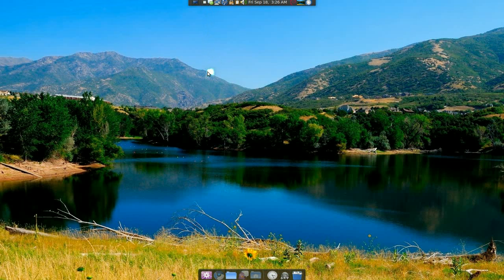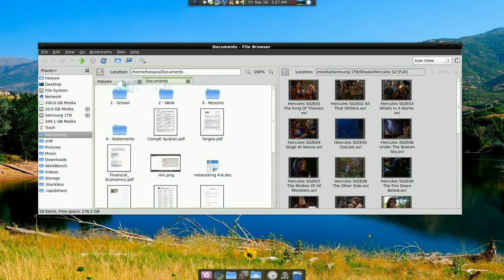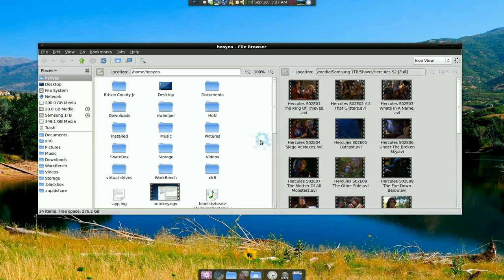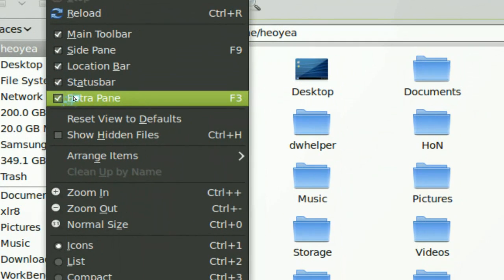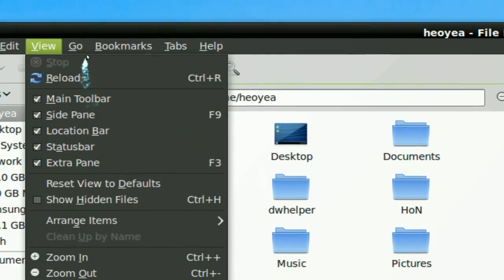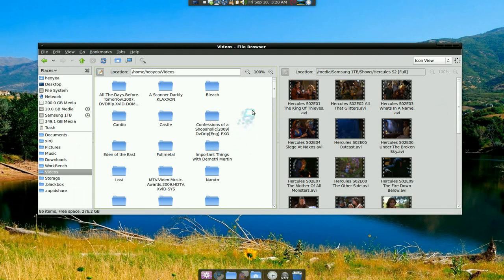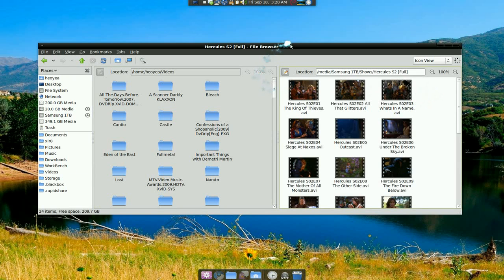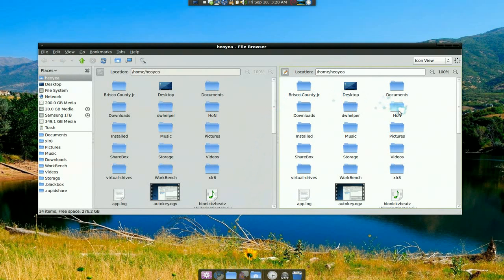Dual View - Nautilus - Linux Mint 7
add ppa, update, kill nautilus (or log out and in)